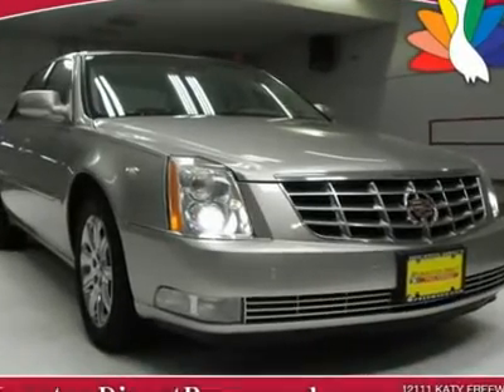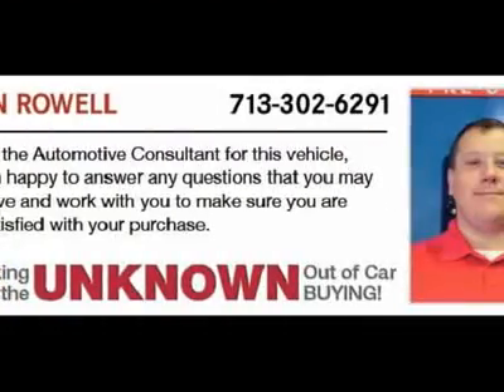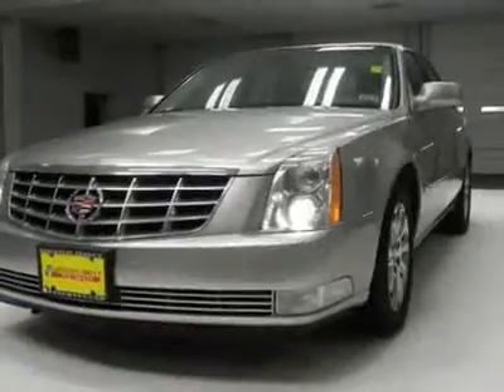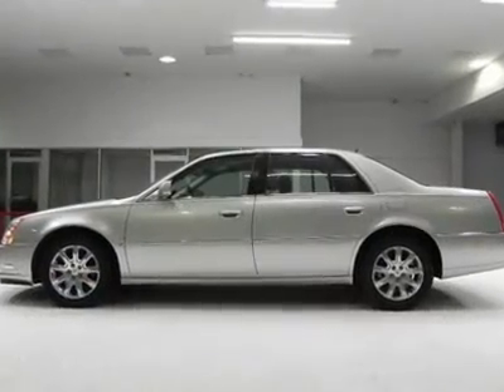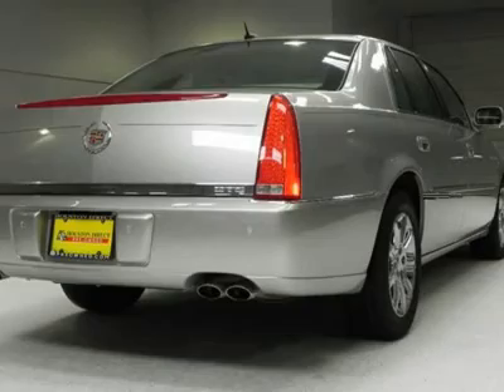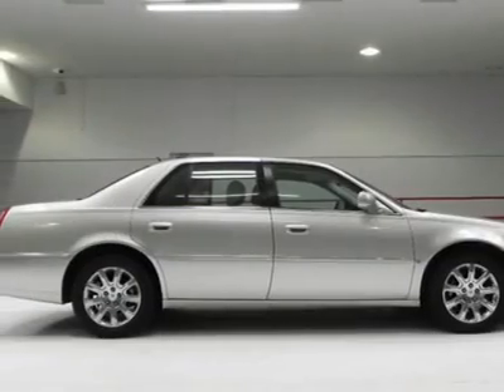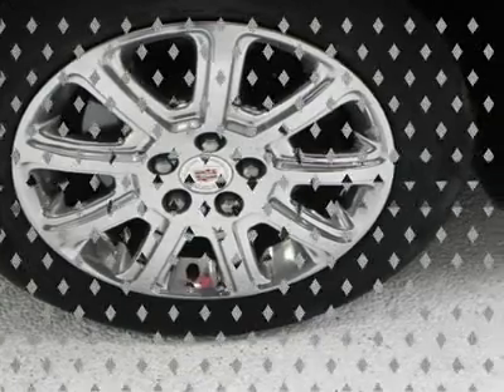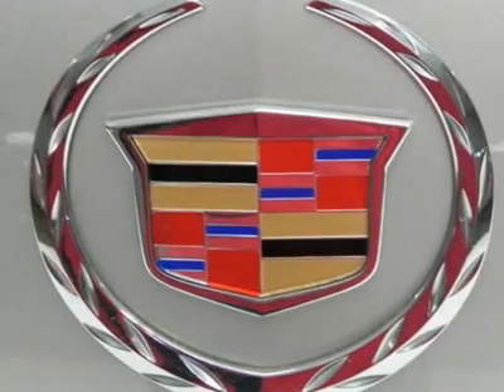2008 CADILLAC DTS PROFESSIONAL Houston, TX H2207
2008 CADILLAC DTS PROFESSIONAL Houston, TX
Stock

The 2008 Cadillac DTS is the best choice available for those wanting a traditional large America luxury sedan.  With plenty of room, silky smooth ride, power everything, HID headlights, rear parking sensors, smooth Northstar V8, leather wrapped steering wheel with audio controls, dual zoned climate controls, premium audio system with MP3 input and much more.  Come in for a test drive today and see this Cadillac DTS for yourself today.  Buy with confidence, this vehicle has a clean CARFAX!  All of our vehicles are put through a rigorous inspection and are fully reconditioned.